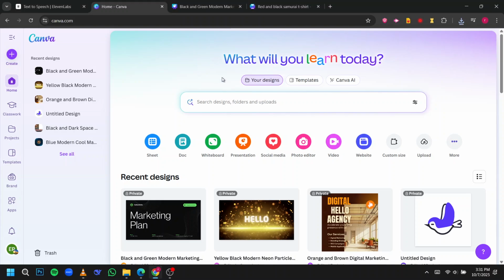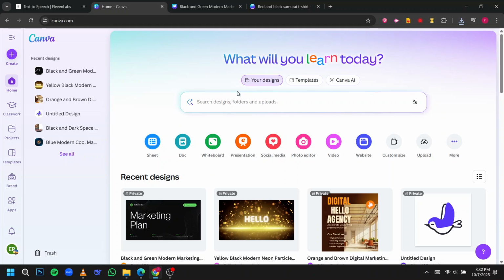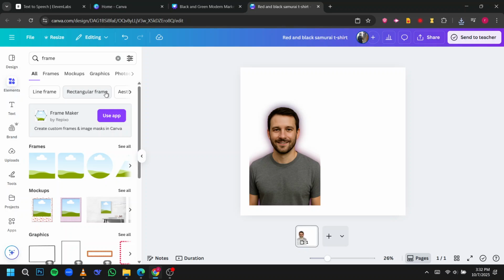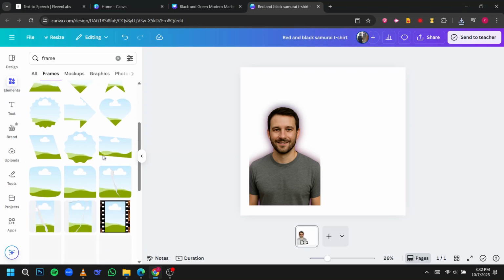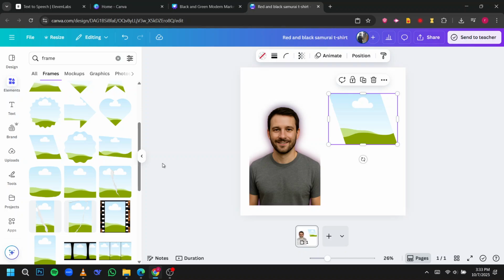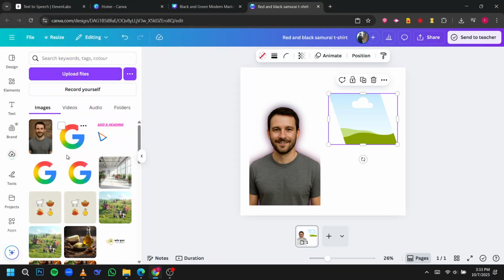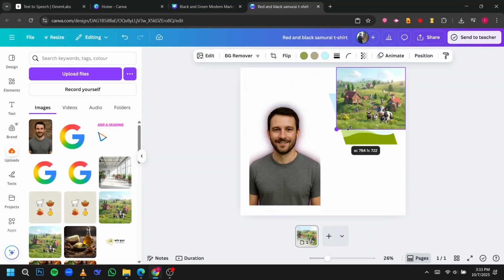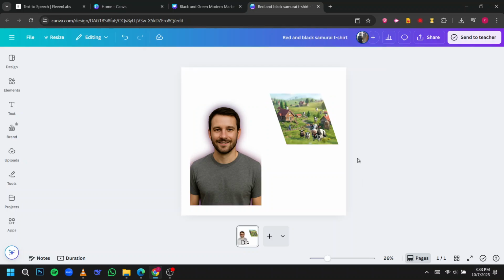How to Insert Image in Element in Canva - 2025 (Quick Tutorial)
How to Insert Image in Element in Canva
In this video, you will learn how to insert image in element in Canva easily and quickly. This tutorial covers tips for adding photos, customizing elements, and using Canva’s drag-and-drop feature to enhance your designs. Whether you want to place images in shapes, frames, or other elements, this guide will help you create professional-looking graphics in minutes.